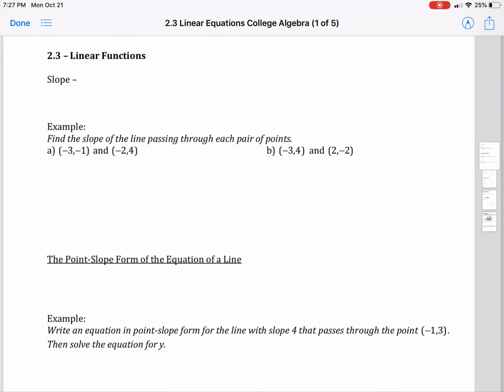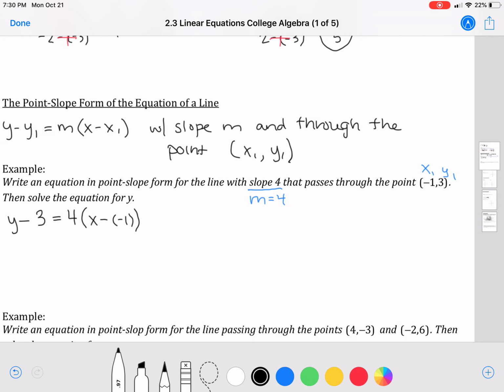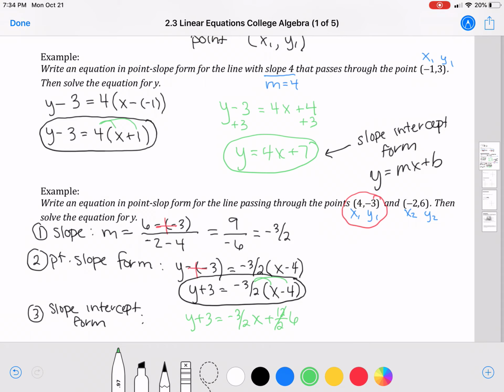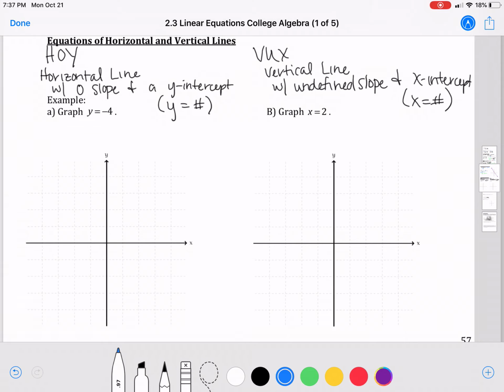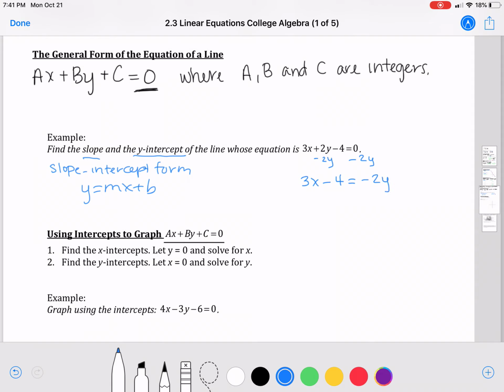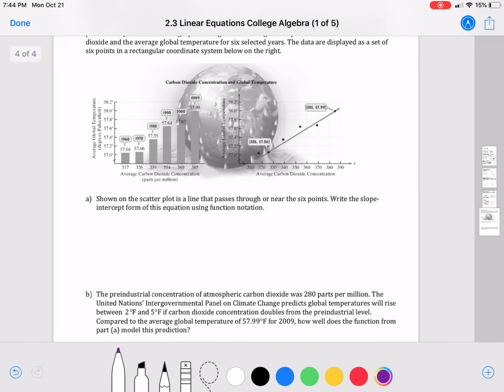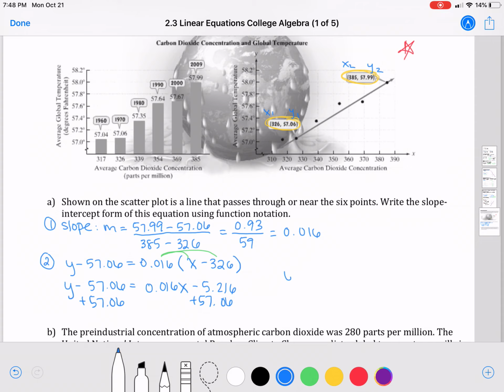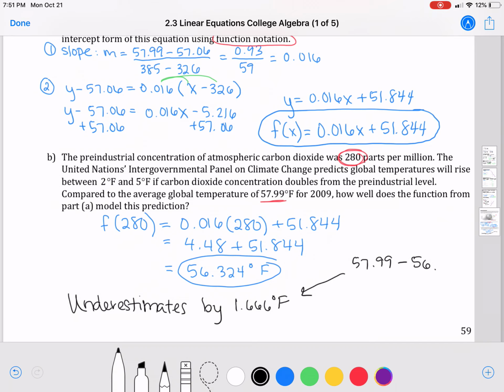College Algebra 2 3 Linear Equations